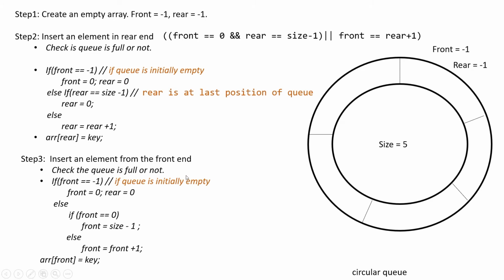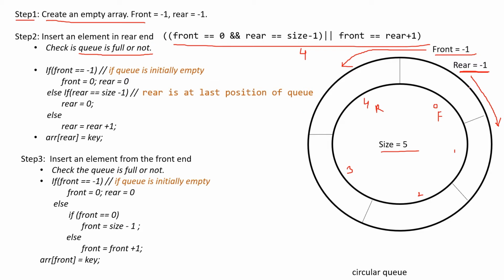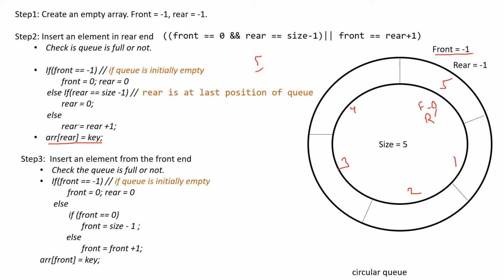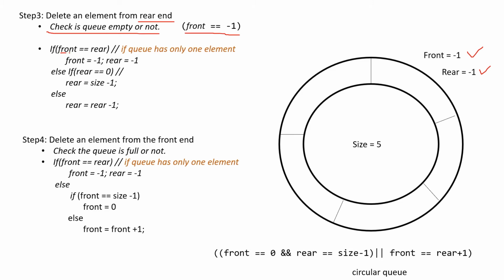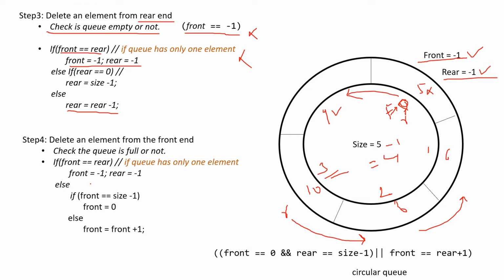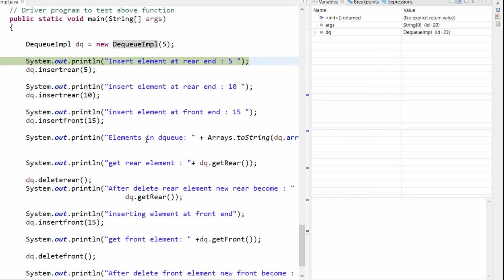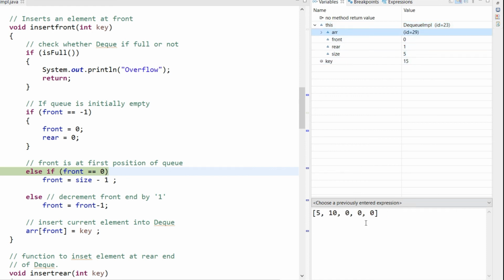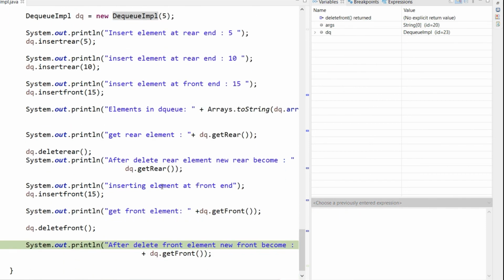DEQUE Implementation using circular array | Data structures | JAVA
In this tutorial I have explained a way to implement your own DEQUE data structure using circular array in Java. I have explained four methods.
1. Insert an element in Deque from front end.
2. Delete an element in Deque from front end
3. Insert an element in Deque from rear end.
2. Delete an element in Deque from front end